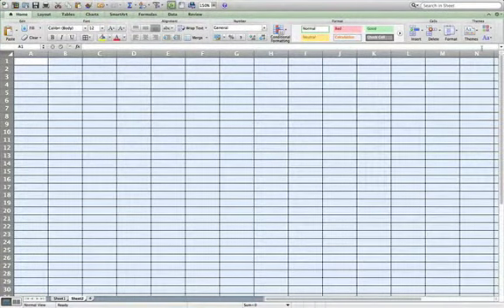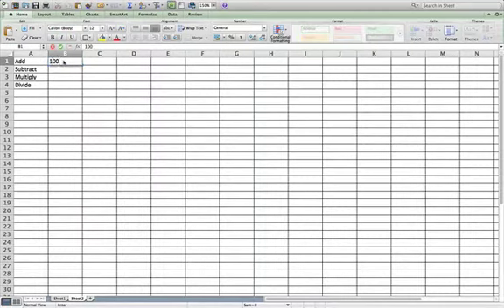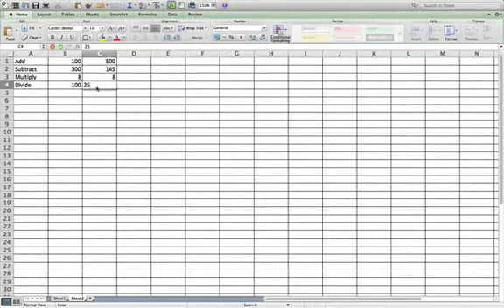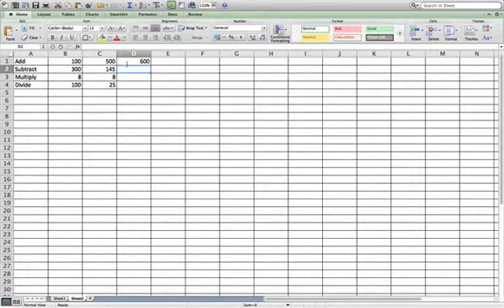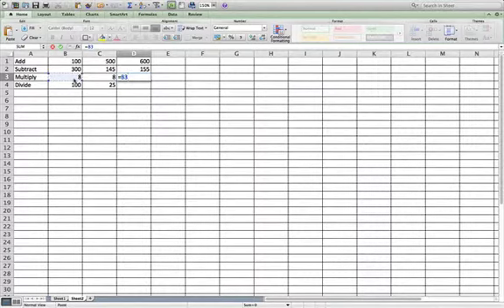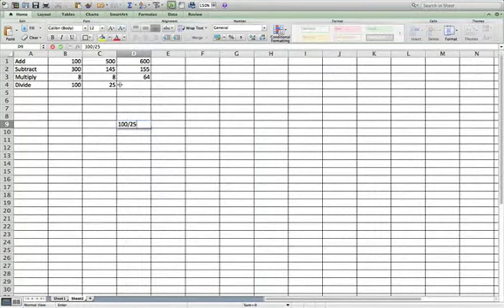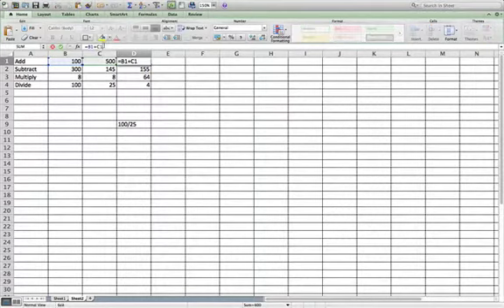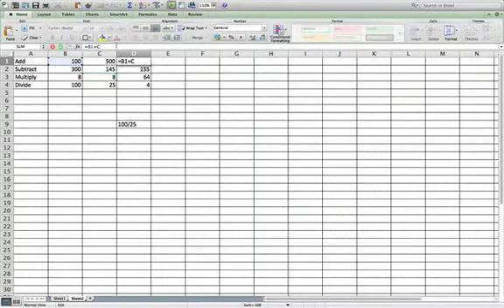Excel lesson 2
making formulas in Excel (add, subtract, multiply, divide)